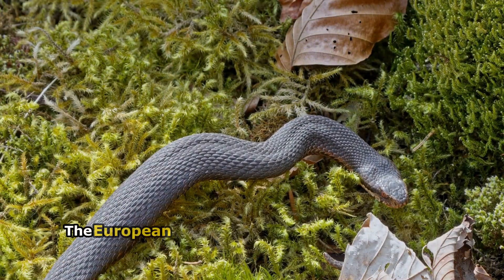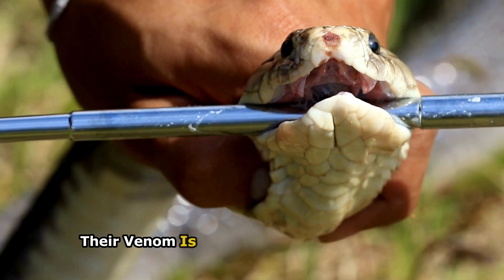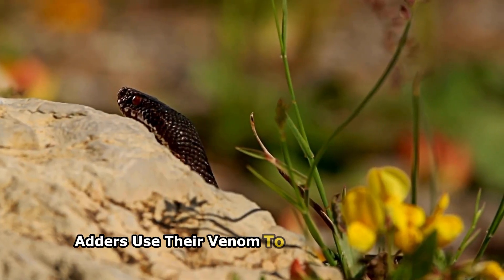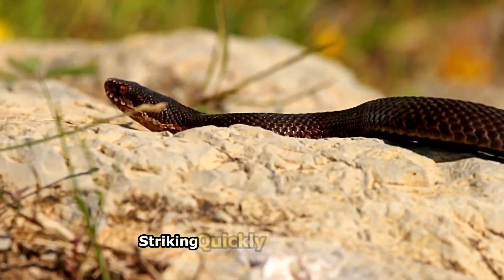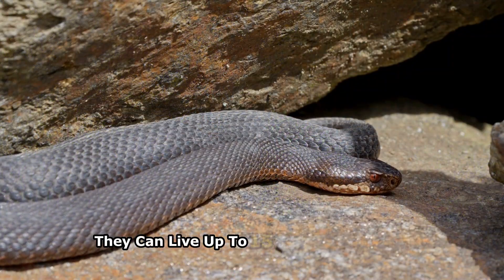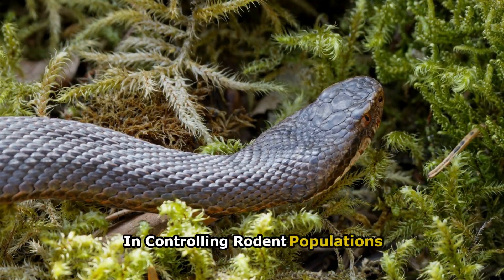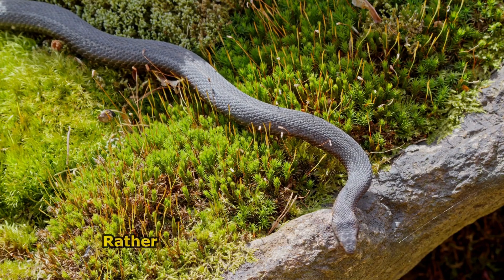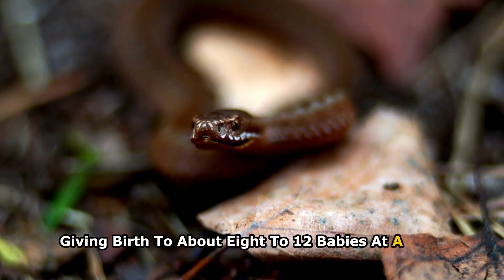The Venomous Snake of Europe! 🦎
Discover the European Adder, a snake that can survive in cold weather and gives birth to live young.